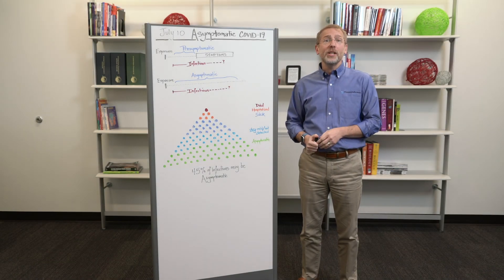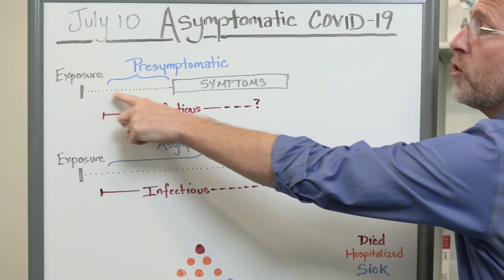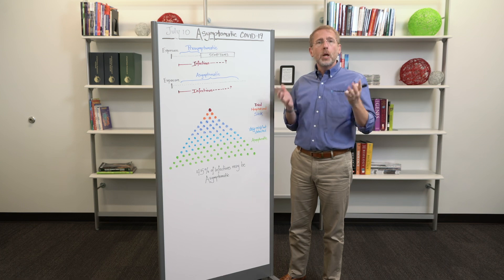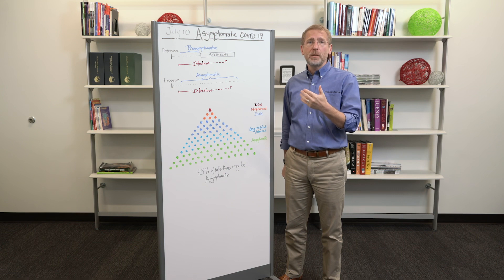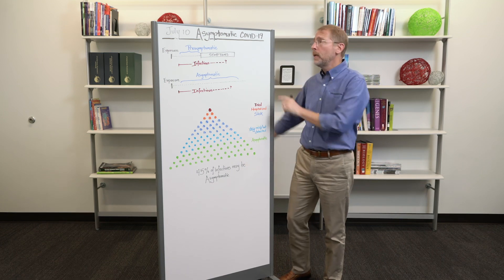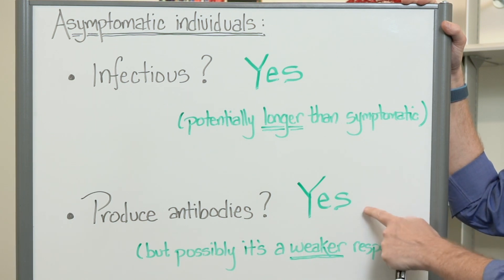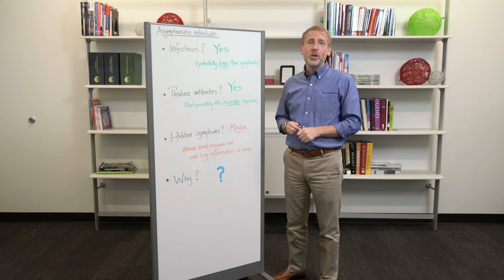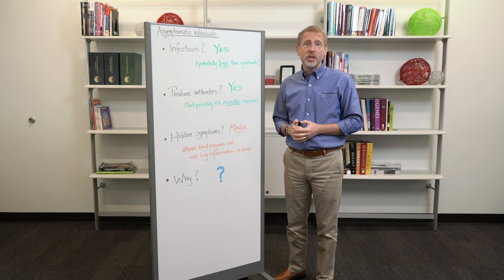Shareable Science Beyond the Blog: Asymptomatic Spread - July 15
How real is asymptomatic spread? Should we be concerned with it? In today's episode, Neil Lamb, PhD. helps us understand the data behind asymptomatic spread of COVID-19.

The content in this video was filmed on July 10 and reflects data given to that date.